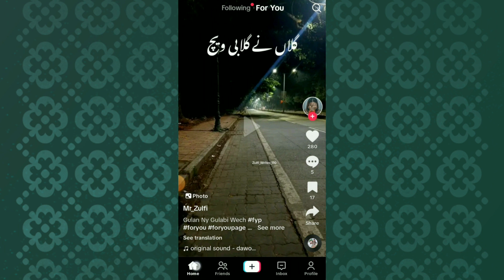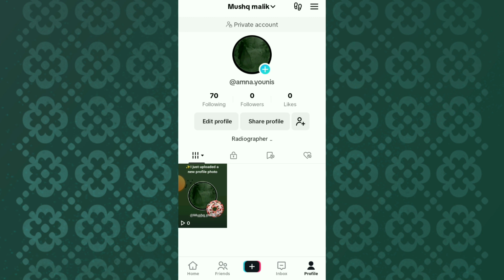How to Invite Friends on TikTok (2024)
Inviting Friends on TikTok: Connect, Add, and Grow Your Network with Pals

Queries Solved:
1. TikTok friend invitation
2. Adding friends on TikTok
3. Growing network on TikTok

Join us in this tutorial as we demonstrate how to invite friends on TikTok, expanding your network and connecting with like-minded individuals. Learn the ins and outs of adding friends on TikTok, boosting your follower count, and enhancing your social presence. Let's grow together on TikTok!